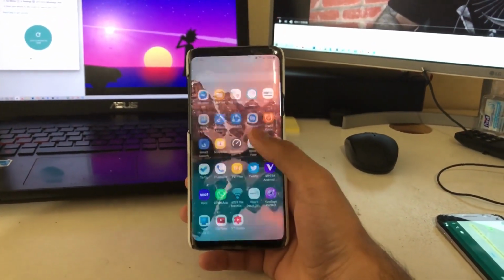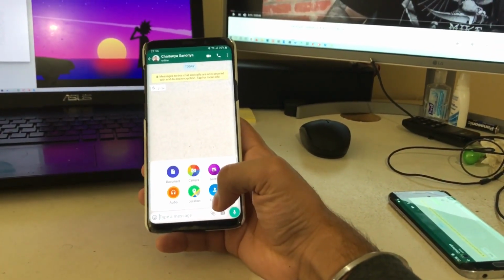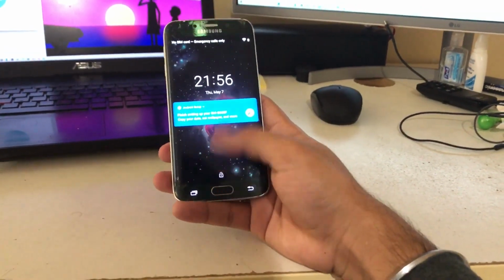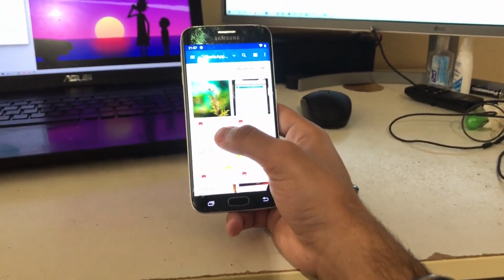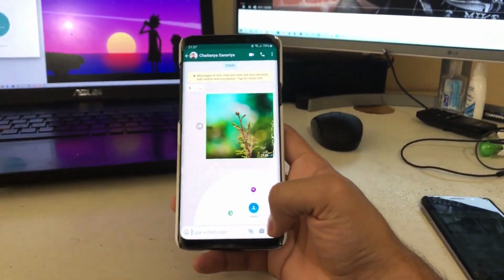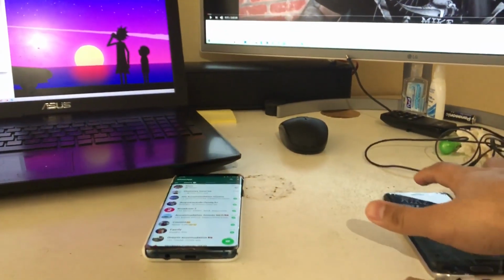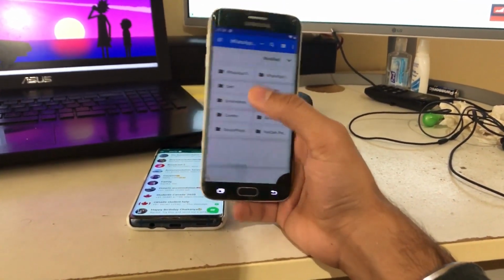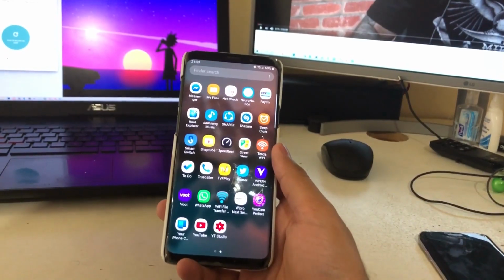Send Uncompressed Images and Videos through Whatsapp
This is a simple way to send uncompressed images and videos through Whatsapp.